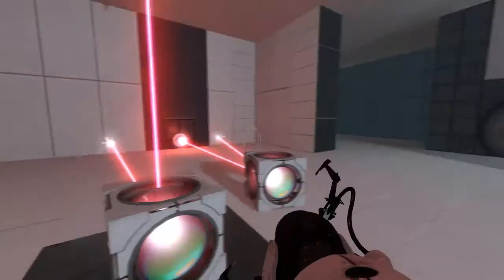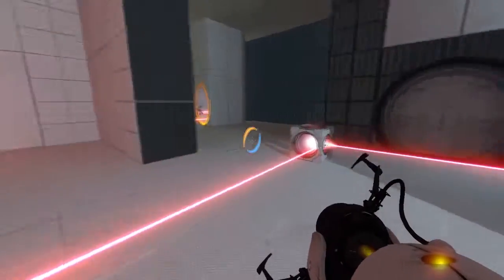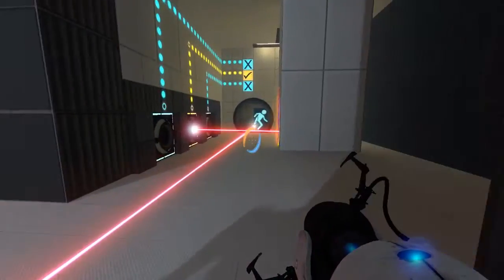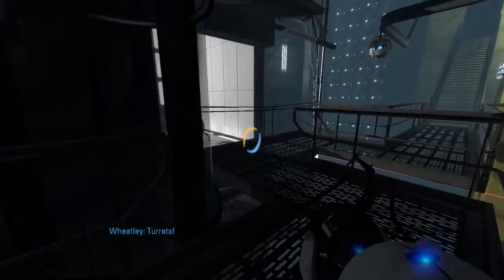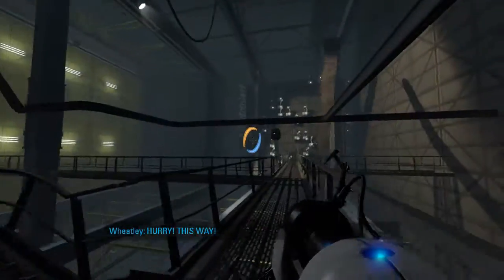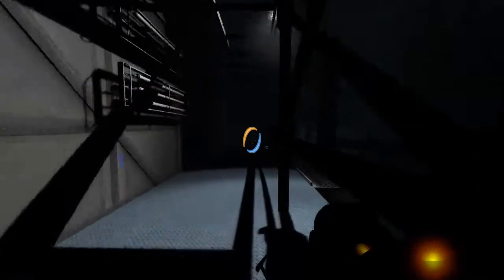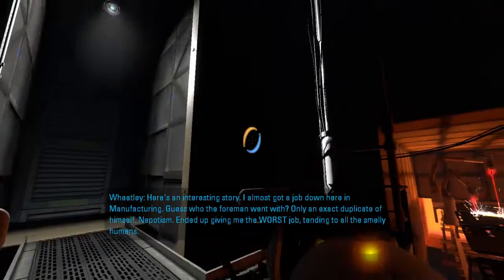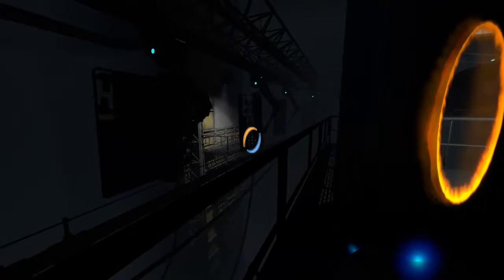Let's Play Video Games - Portal 2 - Blind - Part 10